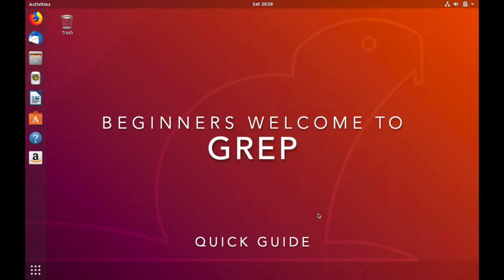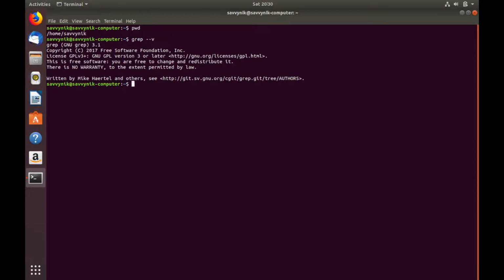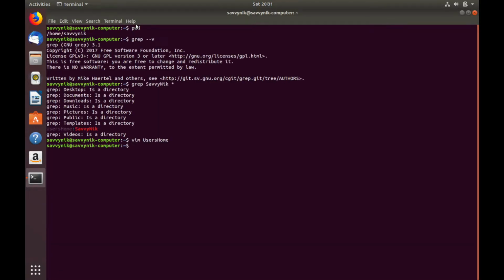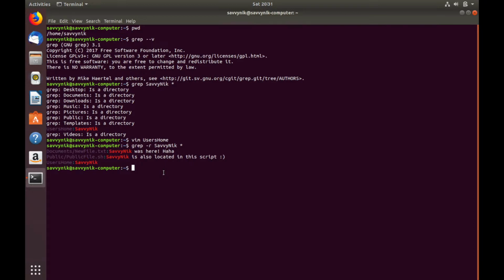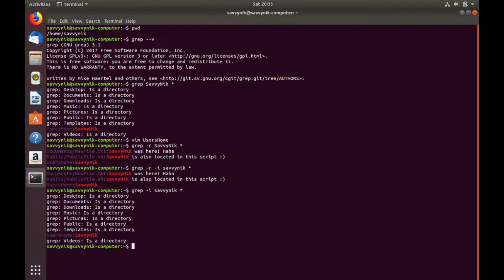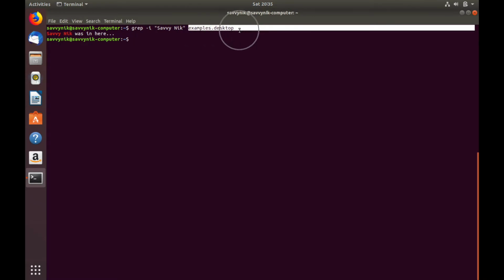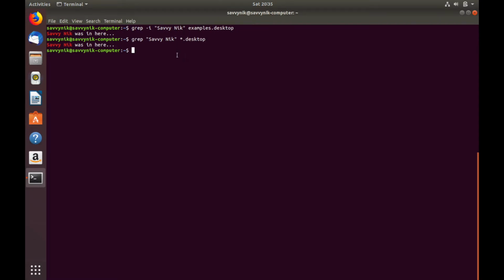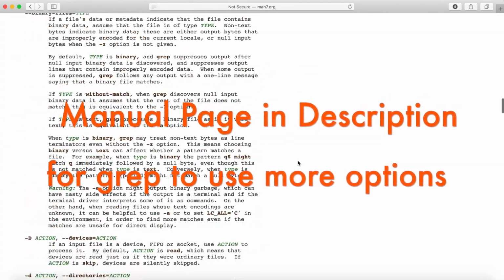Grep Command in Linux | Search & Find Text Patterns Anywhere!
How to use grep in Linux or MacOS.  The grep command is a great tool for quickly scanning through files and finding patterns.  It also comes pre-installed on UNIX/Linux based systems.

grep commands that were in video:

grep --v

grep SavvyNik *

grep -r SavvyNik *

grep -r -i SavvyNik *

grep -i SavvyNik *

grep -i “Savvy Nik” specific.file

grep “Savvy Nik” *.files

grep -i “SavvyNik” specific.file (ANGLE BRACKET) output.txt